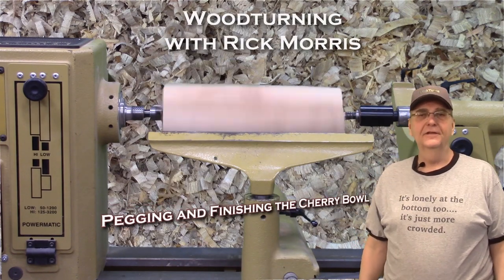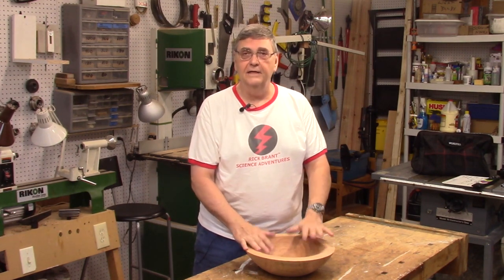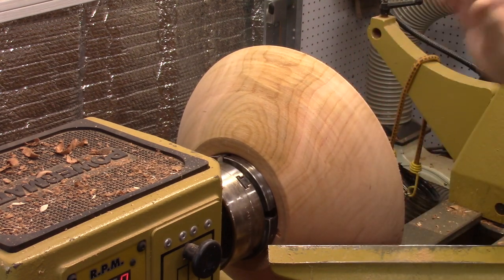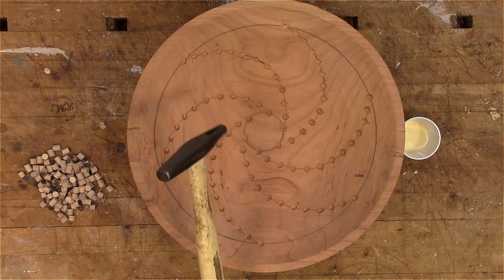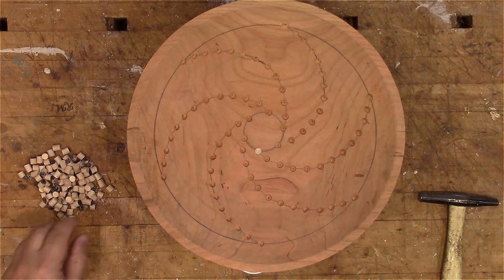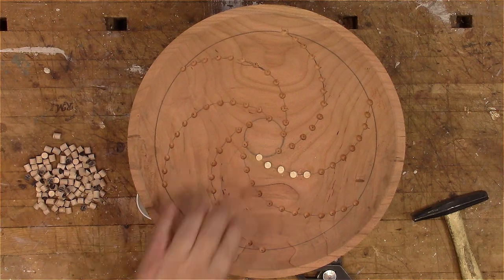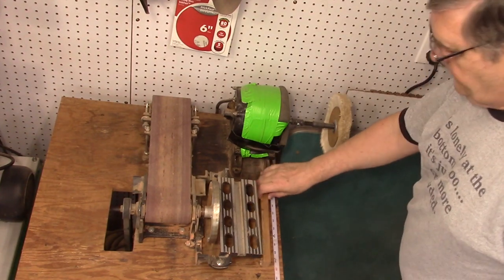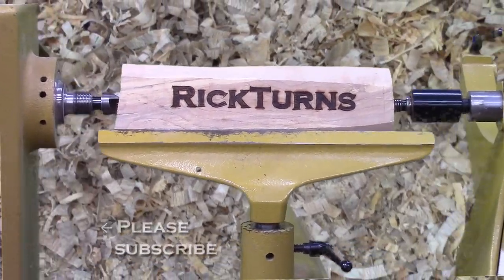Pegging And Finishing The Cherry Bowl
This is the fourth and last video in my series about making a bowl from green cherry, and decorating it with pegs.

(The first version of this video that I published about an hour ago had a duplicate segment in it. I have deleted that video, and this is the replacement with that error removed - thanks Gary!)